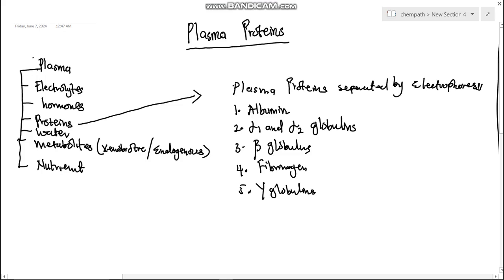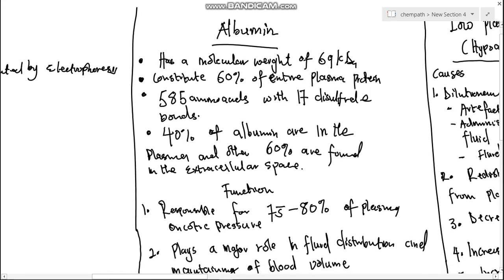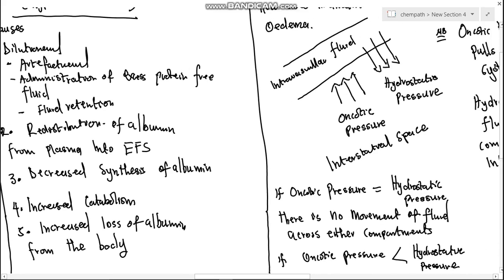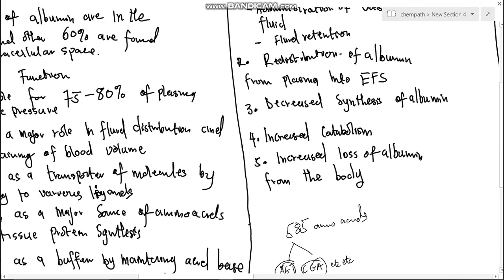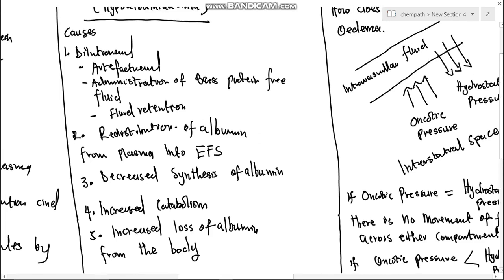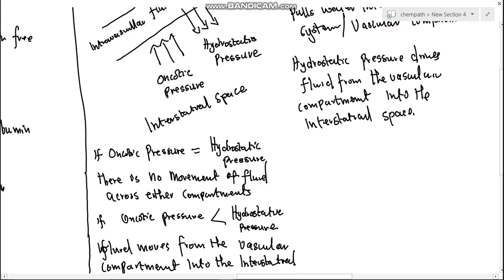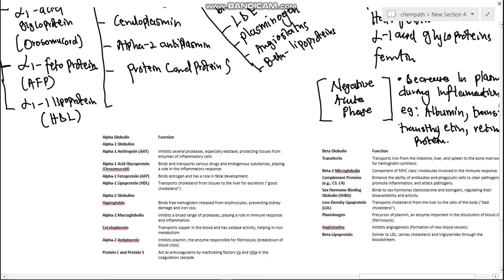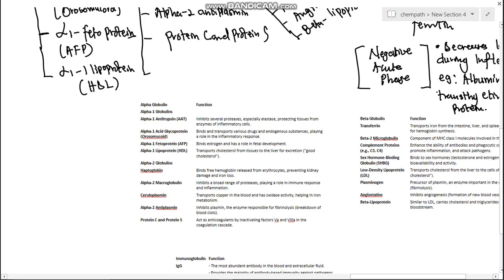Plasma Proteins Part 1